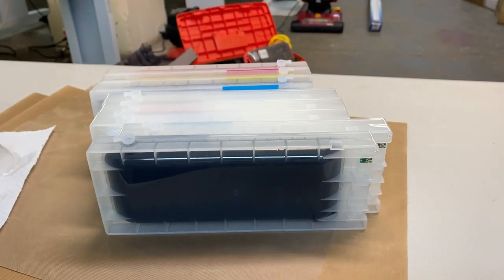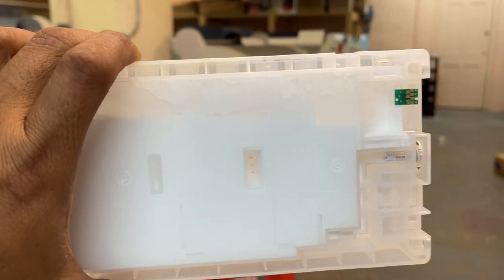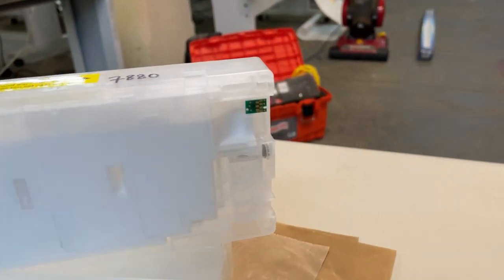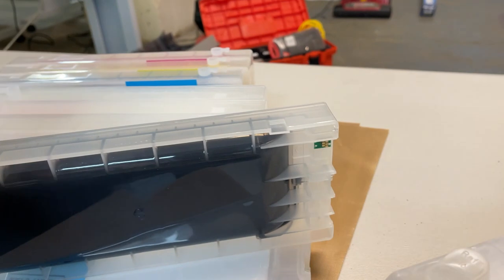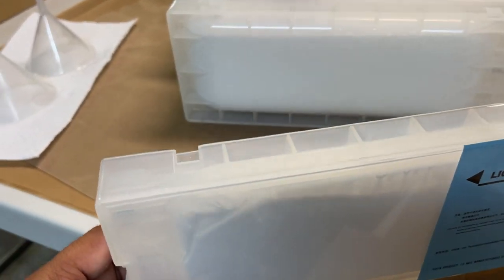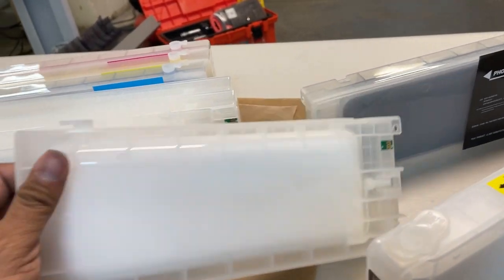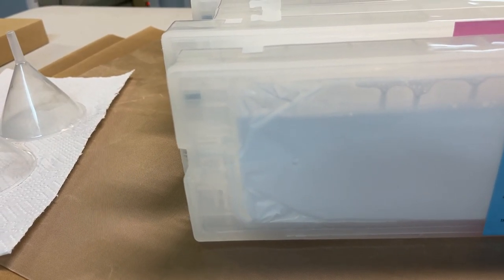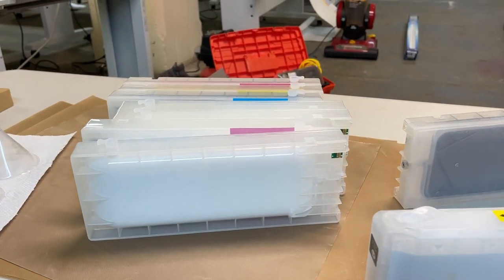McLaud DTF Printing VLOG#114: McLaud Premium Refillable Cartridge for MP2400